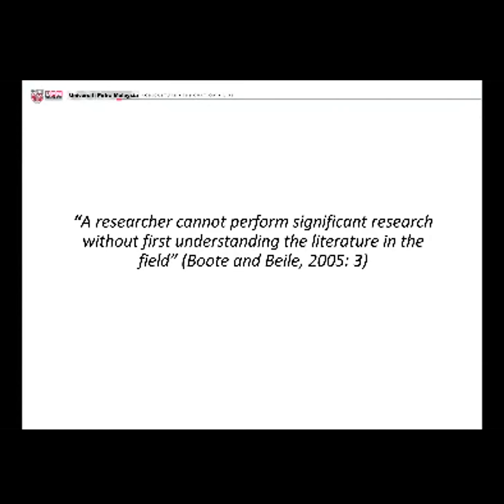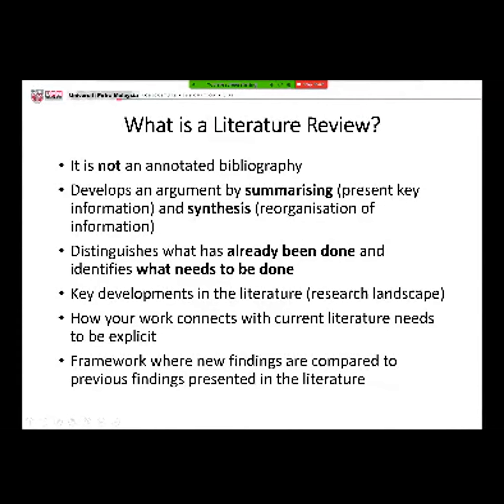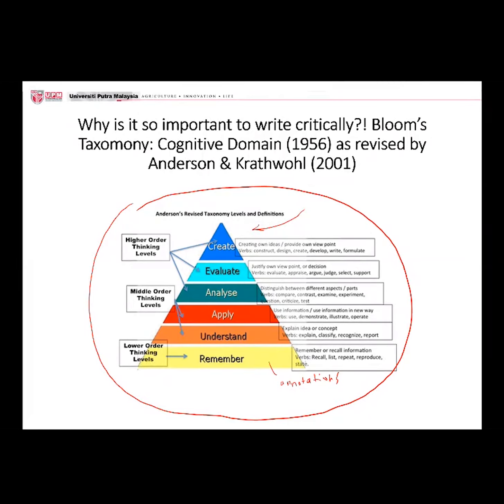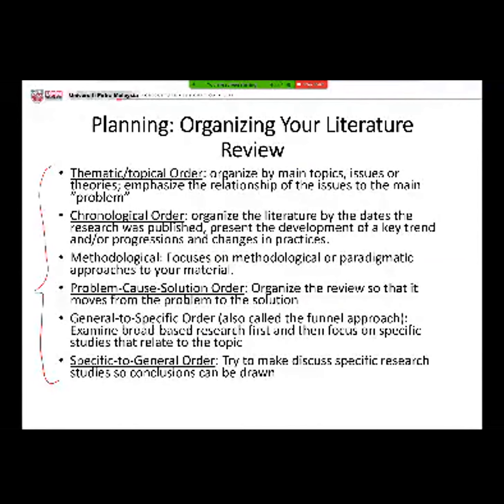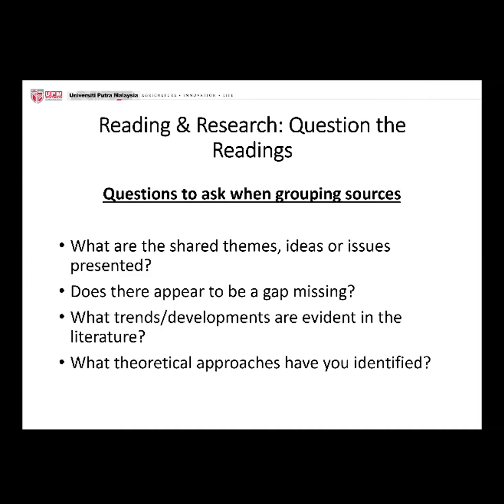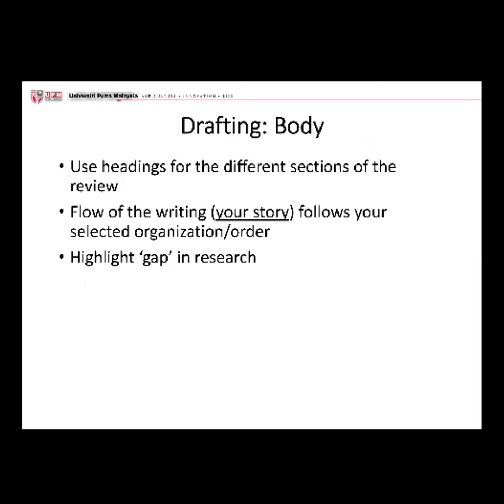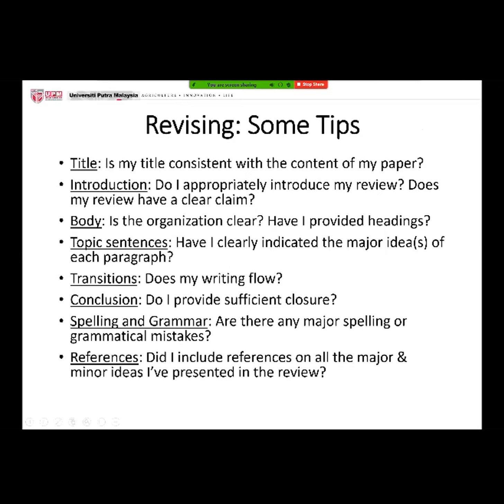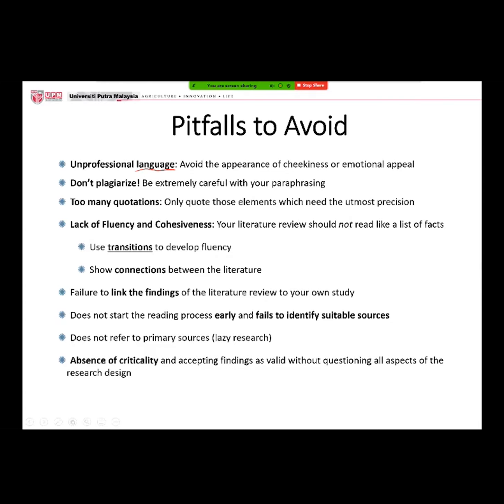Research Methodology: Literature Review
This is part of a lecture conducted for EMG4902 students regarding the preparation of a literature review for undergraduate level dissertations.